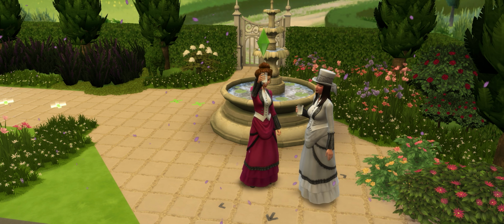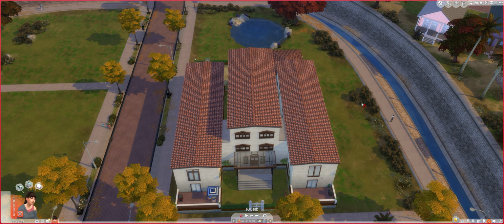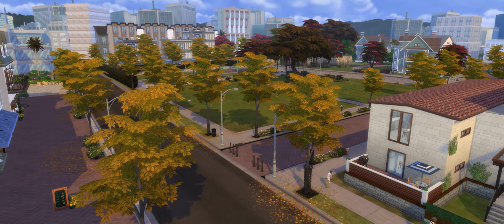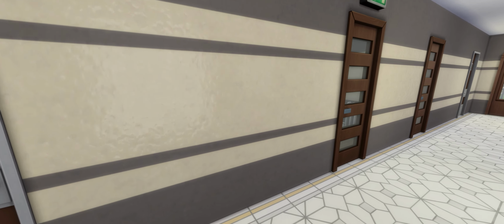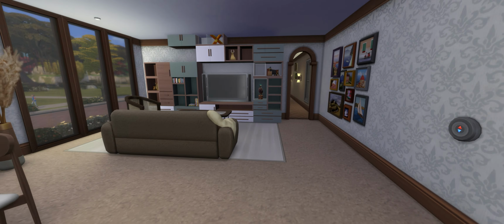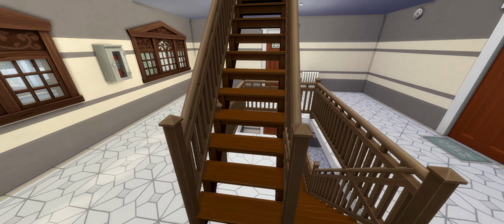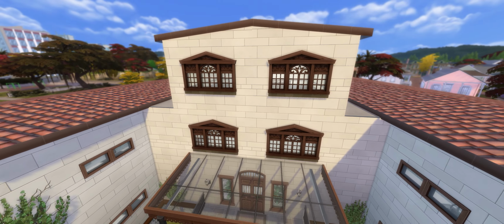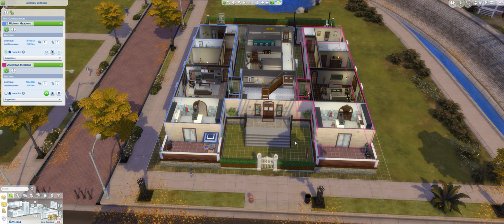I built a RENTAL APARTMENT building | SIMS 4 | No CC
I built this one way back when the For Rent expansion pack came out, but I am finally sharing it. Have you built your own residential rental lots?